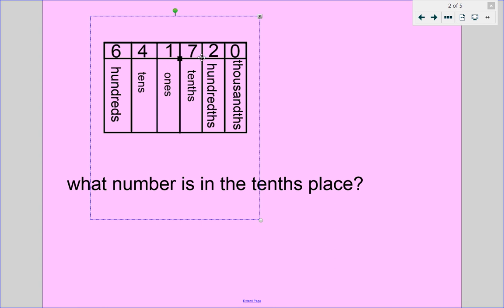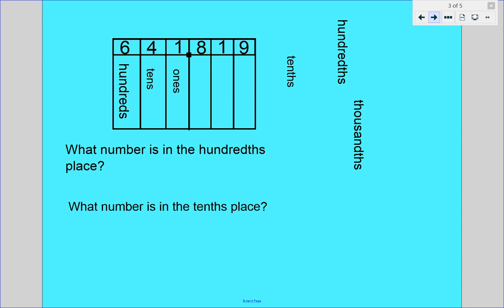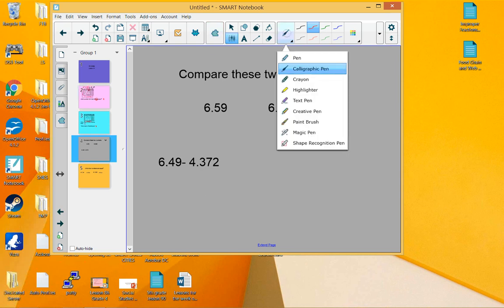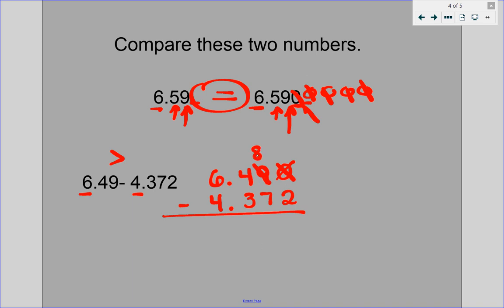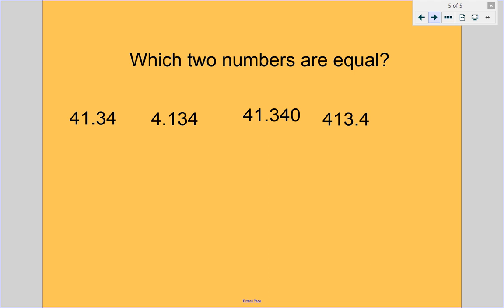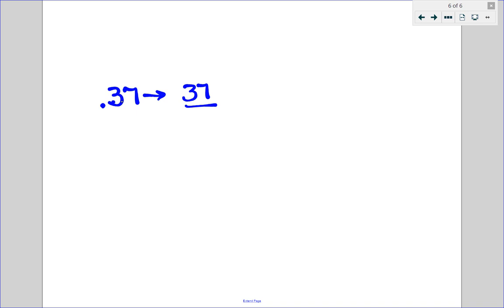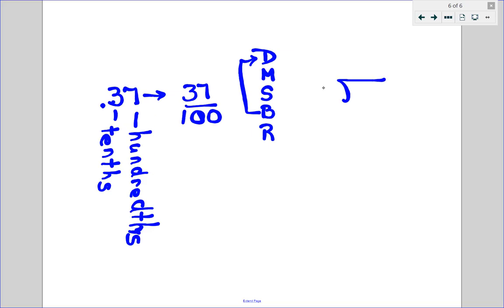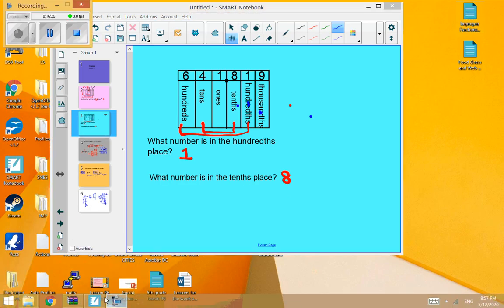Grade 4 Lesson 91